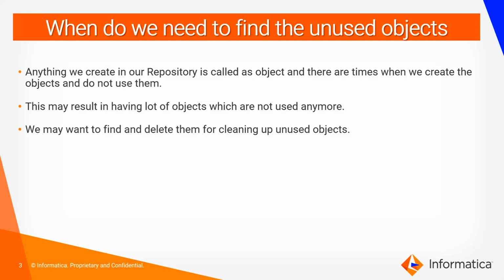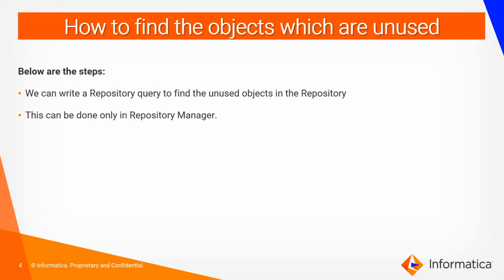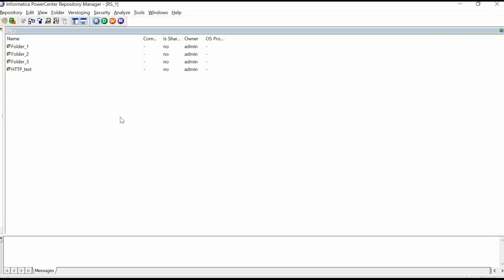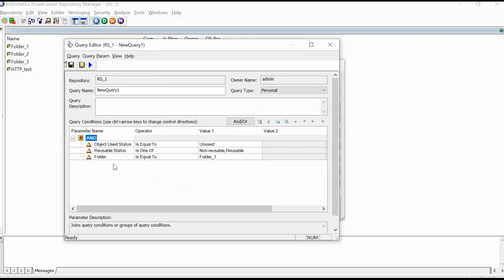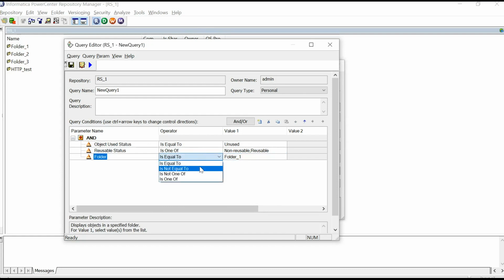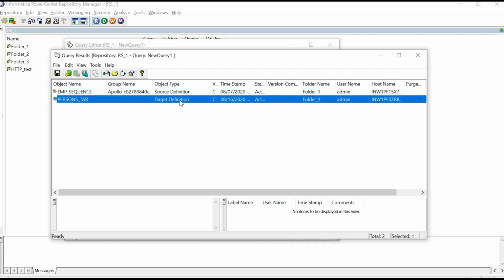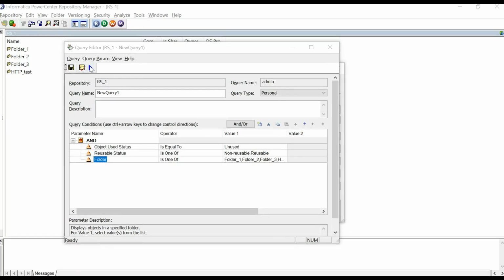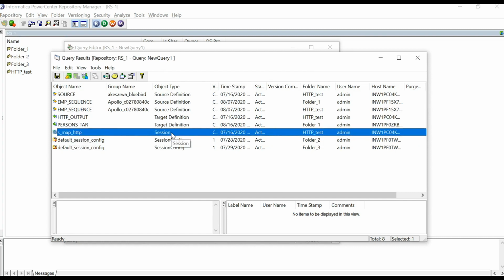How to find unused objects in PowerCenter Repository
This video explains how to find unused objects in PowerCenter Repository.

Expertise:
Intermediate

User type:
Developer

Category:
Configuration

Project Phase:
Configure. development

Problem Type:
Configuration